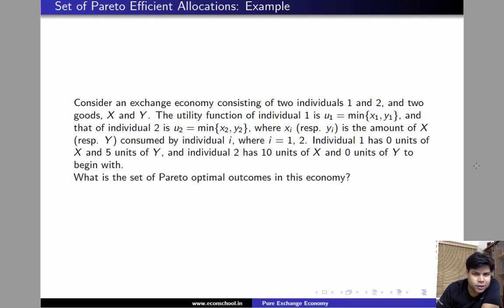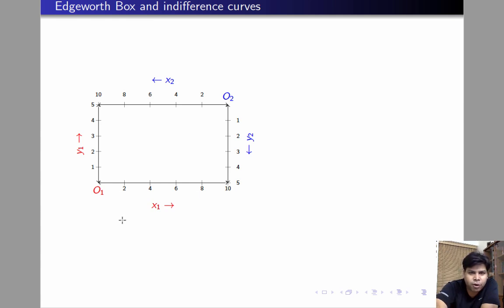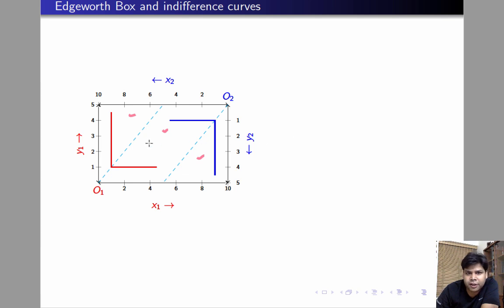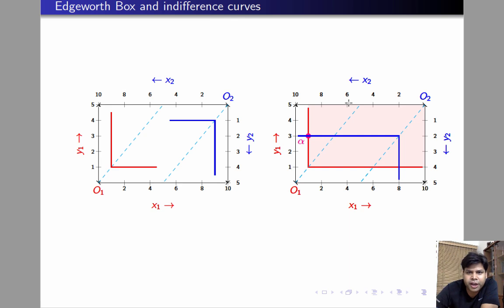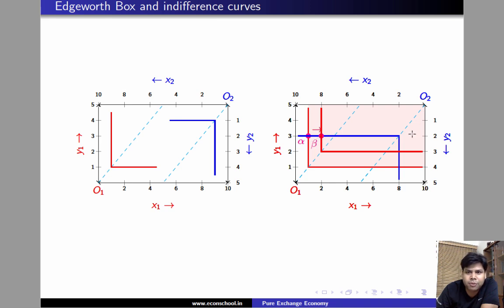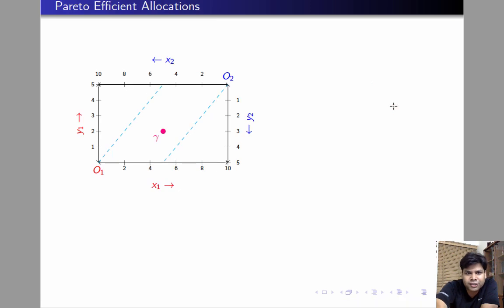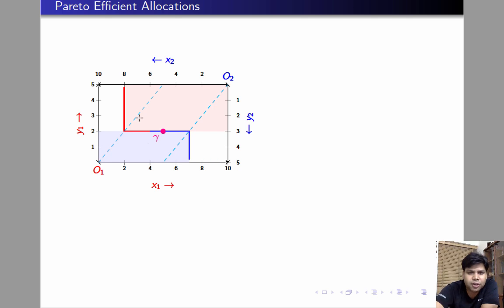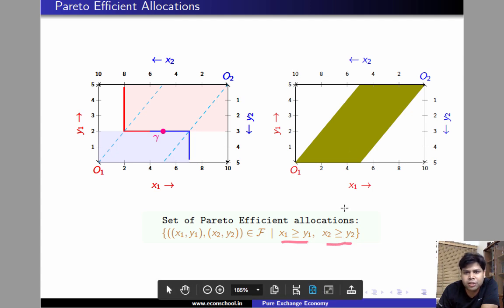L2.5 - Pareto Efficiency : Example (Complements Case)